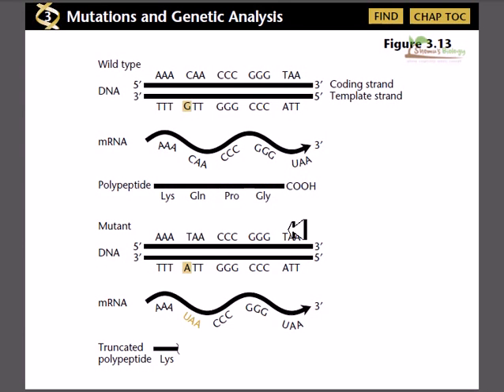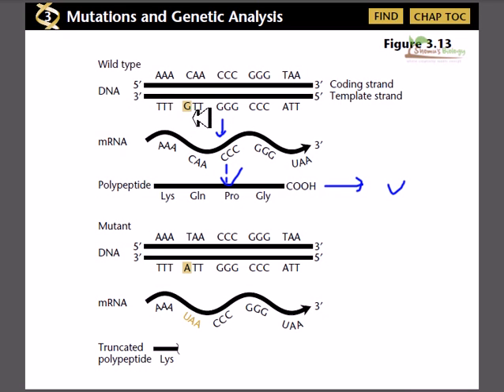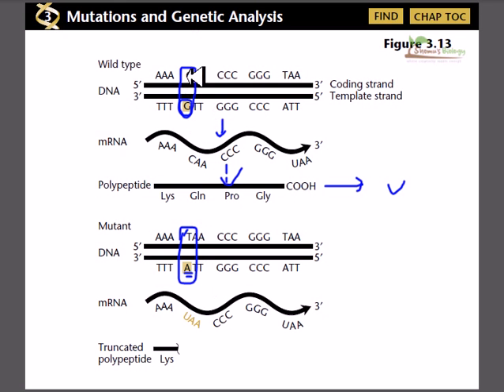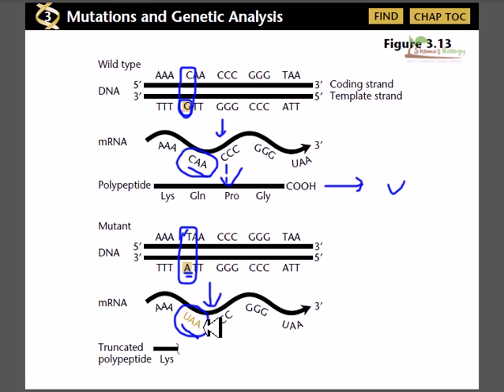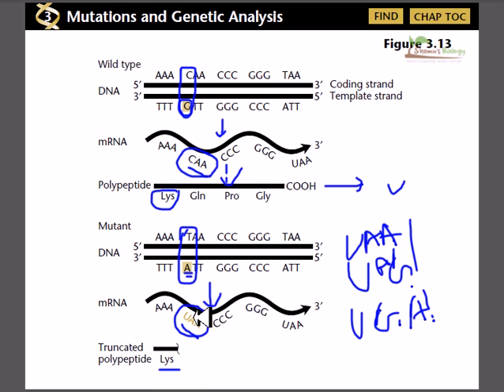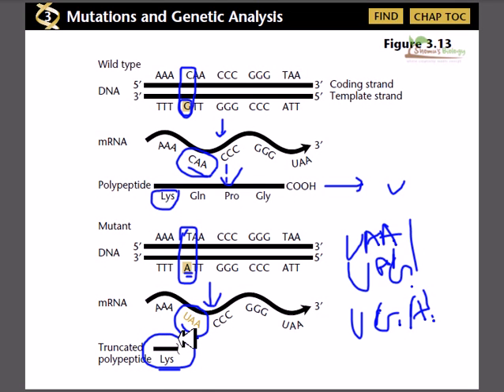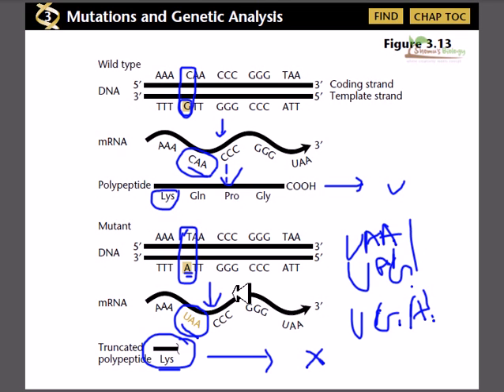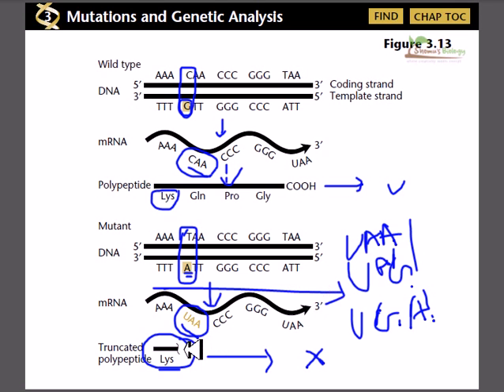Nonsense mutations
This lecture explains about the Nonsense mutation in DNA.
In genetics, a nonsense mutation is a point mutation in a sequence of DNA that results in a premature stop codon, or a nonsense codon in the transcribed mRNA, and in a truncated, incomplete, and usually nonfunctional protein product. It differs from a missense mutation, which is a point mutation where a single nucleotide is changed to cause substitution of a different amino acid. Some genetic disorders, such as thalassemia and DMD, result from nonsense mutations.
    DNA: 5' - ATG ACT CAC CGA GCG CGA AGC TGA - 3'
         3' - TAC TGA GTG GCT CGC GCT TCG ACT - 5'
   mRNA: 5' - AUG ACU CAC CGA GCG CGA AGC UGA - 3'
Protein:      Met Thr His Arg Ala Arg Ser Stop

Suppose that a nonsense mutation was introduced at the fourth triplet in the DNA sequence (CGA) causing the cytosine to be replaced with thymine, yielding TGA in the DNA sequence. Since TGA is transcribed-then-translated as UGA, the resulting transcript and protein product would be:

    DNA: 5' - ATG ACT CAC TGA GCG CGA AGC TGA - 3'
         3' - TAC TGA GTG ACT CGC GCT TCG ACT - 5'
   mRNA: 5' - AUG ACU CAC UGA GCG CGU AGC UGA - 3'
Protein:      Met Thr His Stop

The remaining codons of the mRNA are not translated into amino proteins because the stop codon is prematurely reached during translation. This can yield a truncated abbreviated protein product, which quite often lacks the functionality of the normal, non-mutant protein. Source of the article published in description is Wikipedia. I am sharing their material. © by original content developers of Wikipedia.